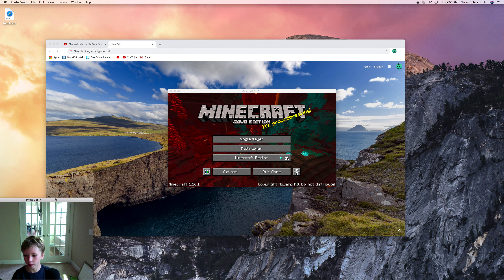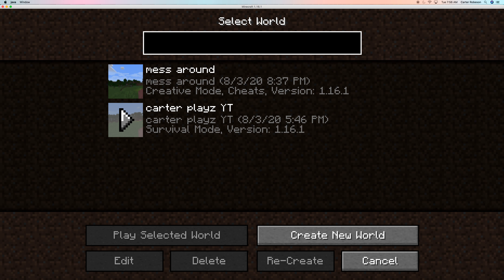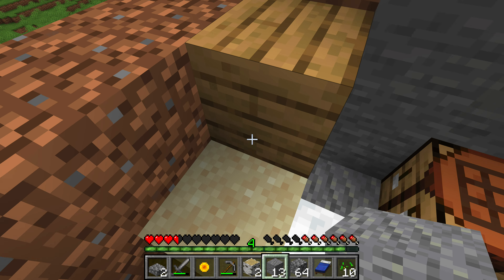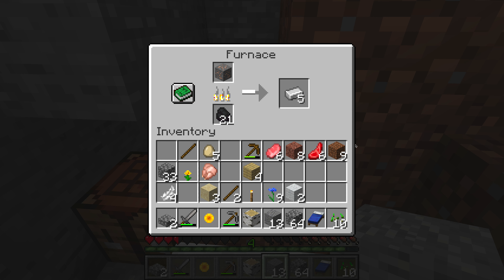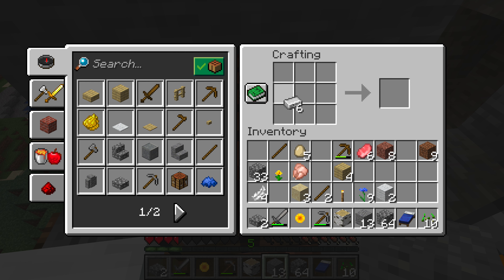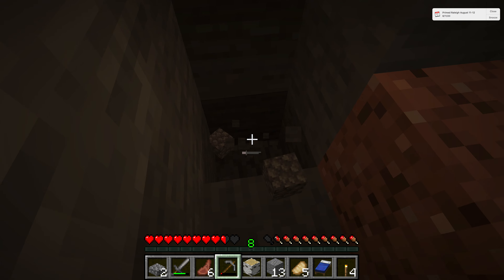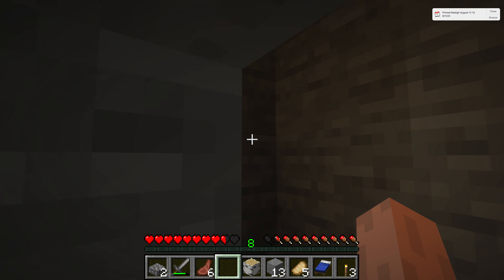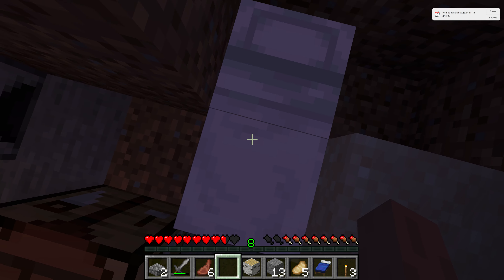I built myself a home minecraft pt4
in this vid we play mimecraft survival and I made myself a real home...not a dirt one ok